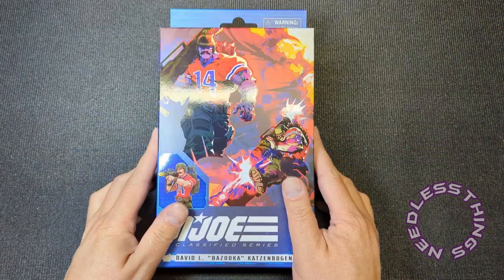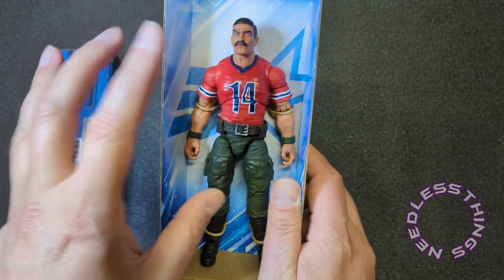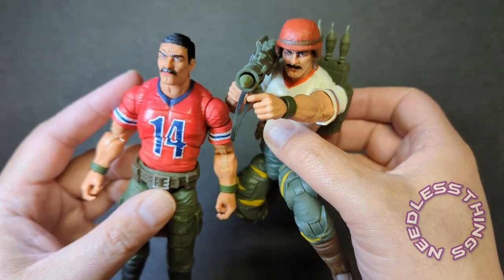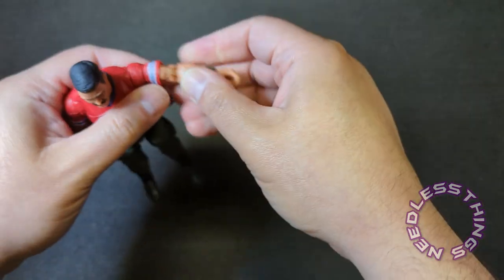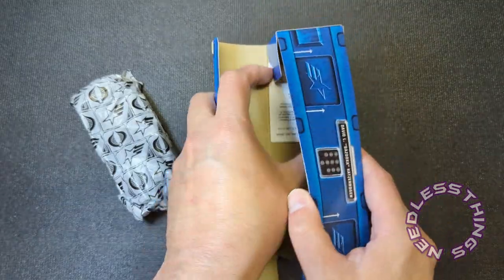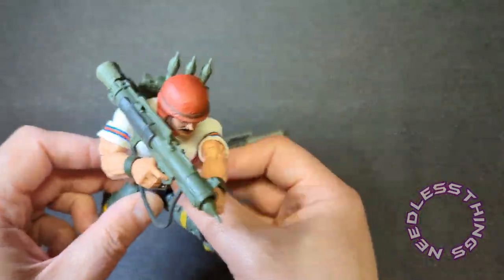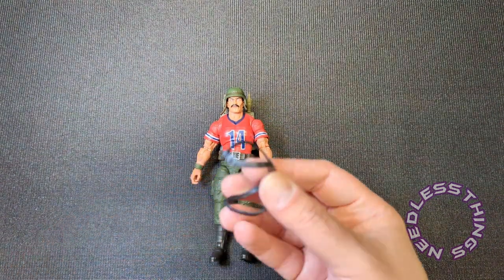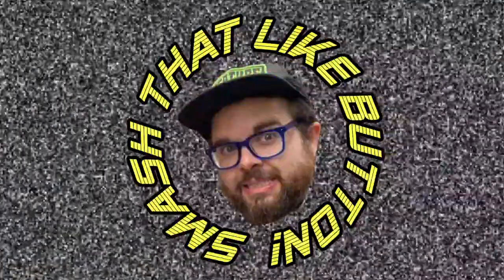GI Joe Classified Series David L. "Bazooka" Katzenbogen Needless Unboxing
Your Host Dave unboxes the new GI Joe Classified Series Bazooka! Is it an improvement over the Tiger Force version? Watch and find out!